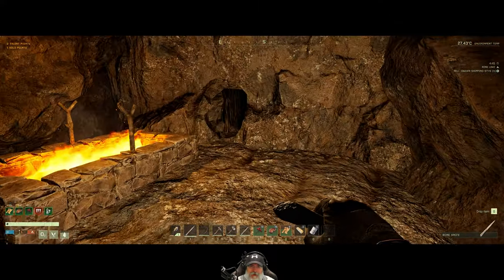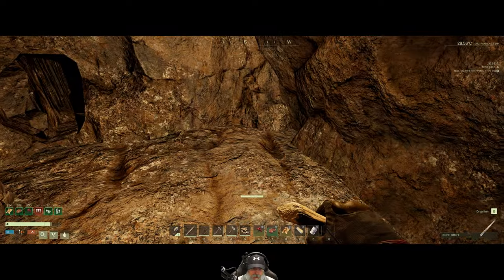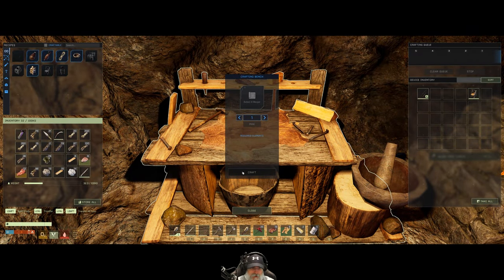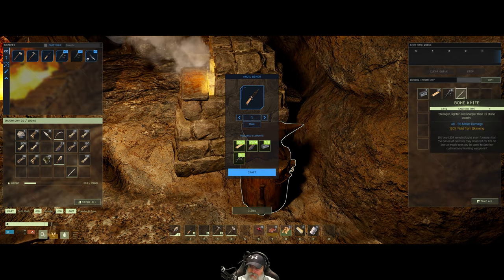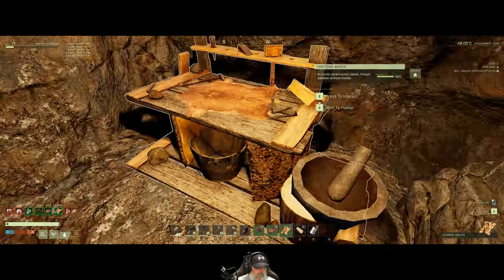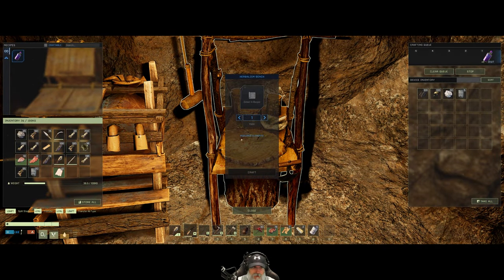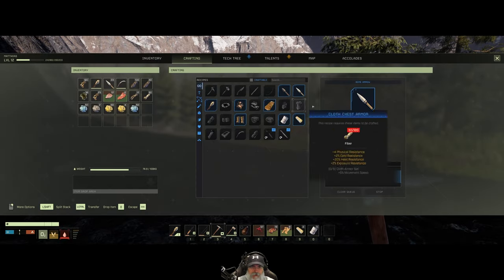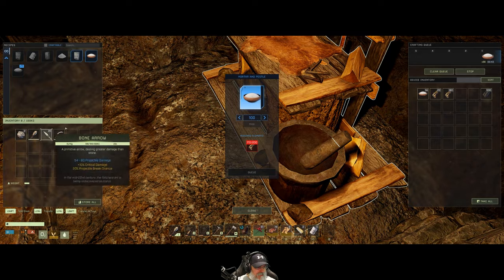Icarus Styx Open World Hard Difficulty Gameplay | Episode 3